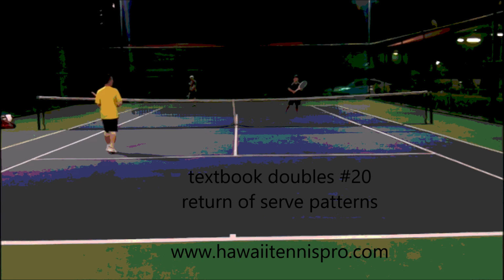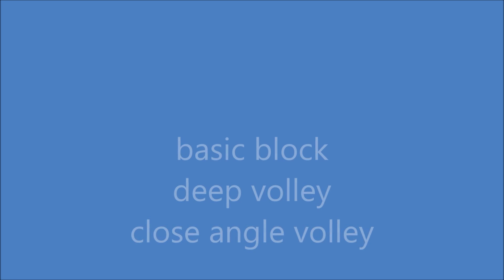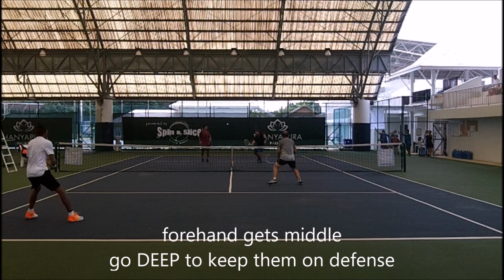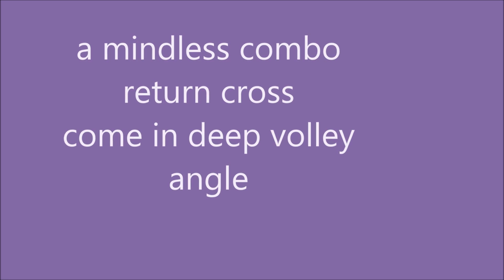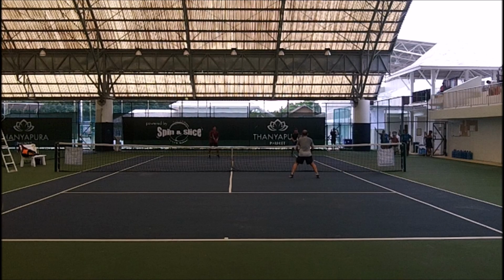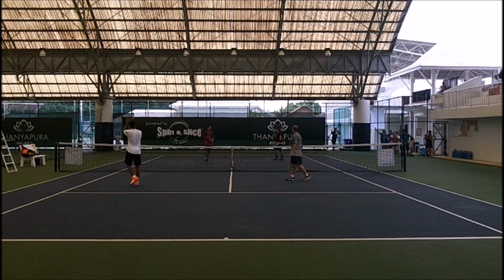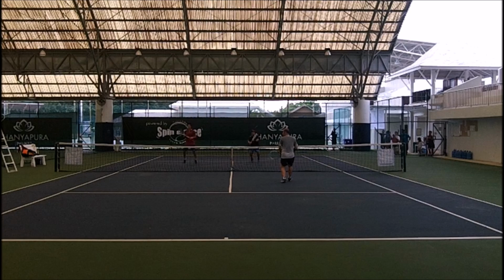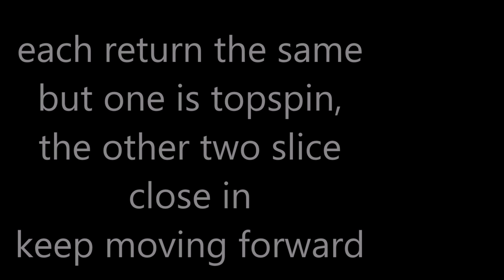How to Backhand Return Serves in Doubles: Textbook Doubles 20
shows how to return serves